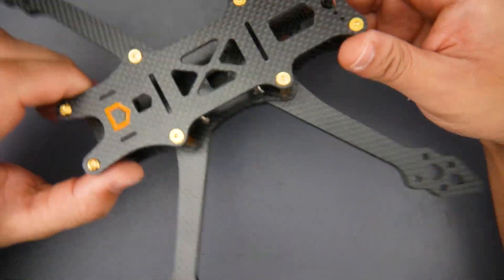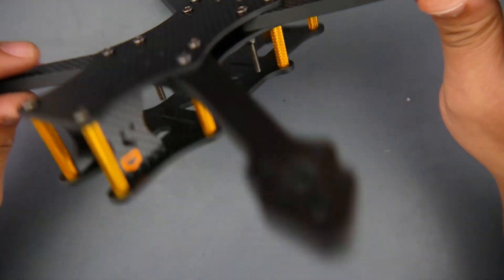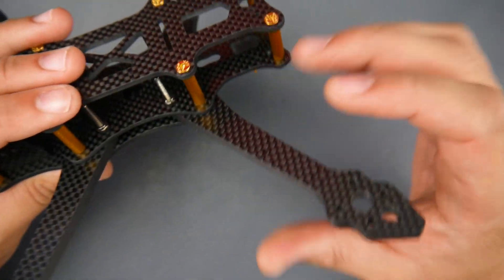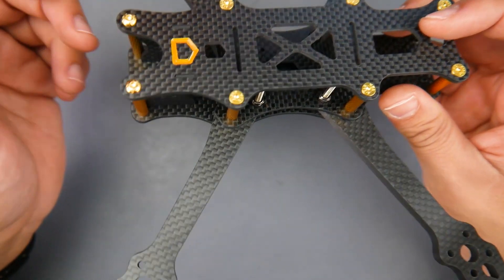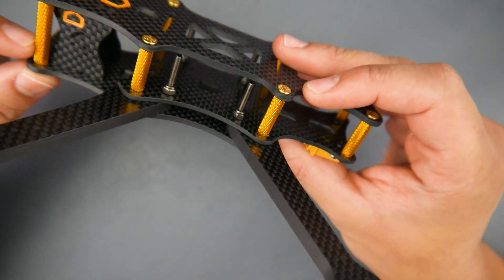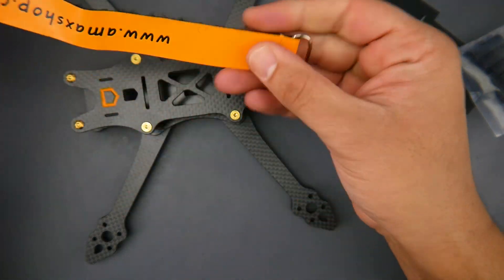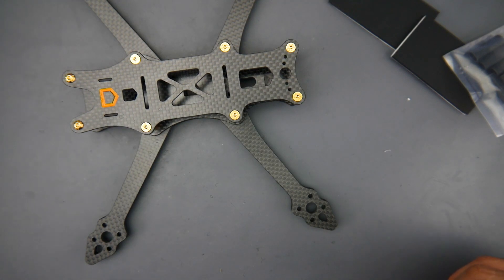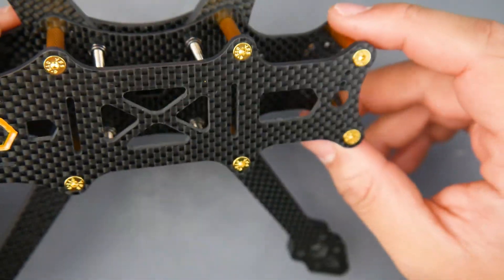Amax German Engineering // Amaxino F5P Freestyle Frame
## AskFPV App (Built-In Price Comparison)

IOS: In Progress

### Reelsteady
CouponCoupon Code: MESH

---Recording 2020---
Audio Interface
Lav Microphone
2nd Camera

25km Range on these awesome VTX's